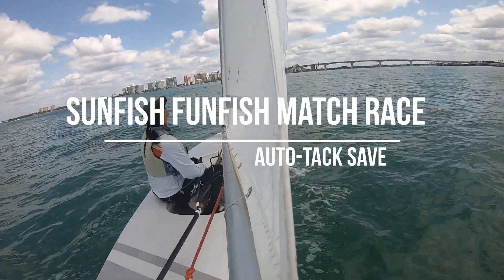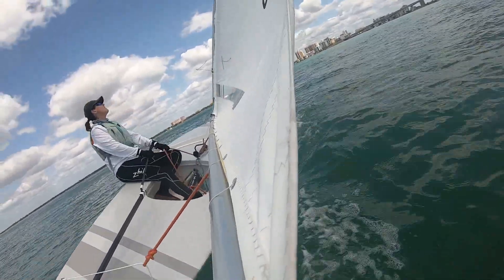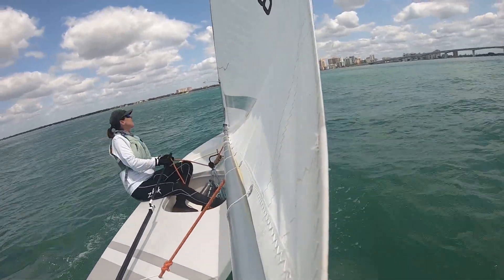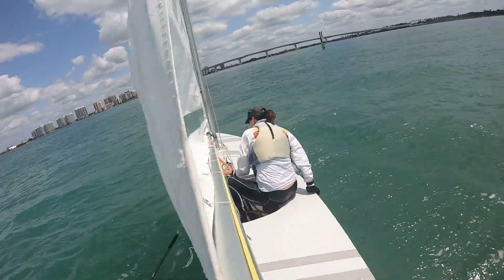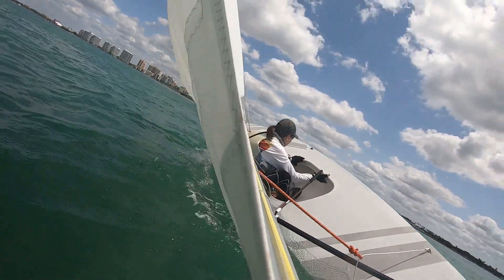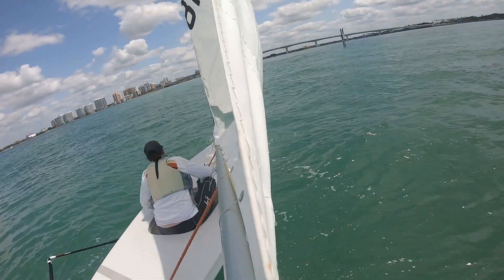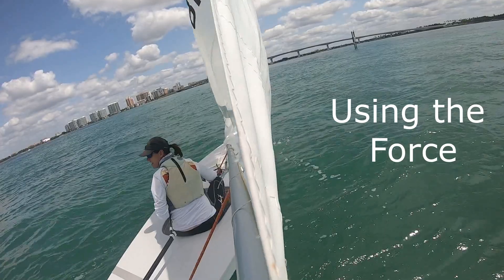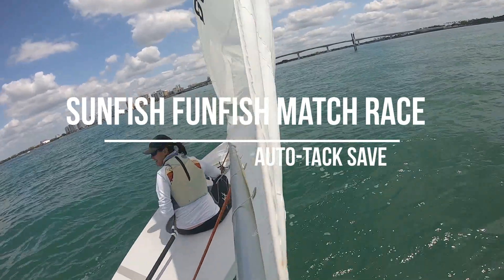Sunfish Funfish - Auto Tack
Today we experience an Auto Tack with a nice save